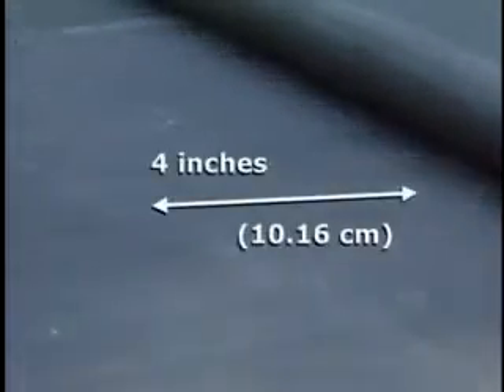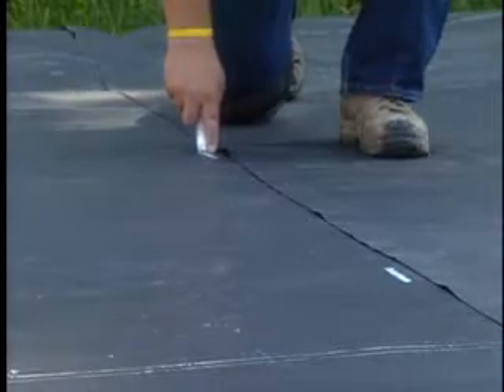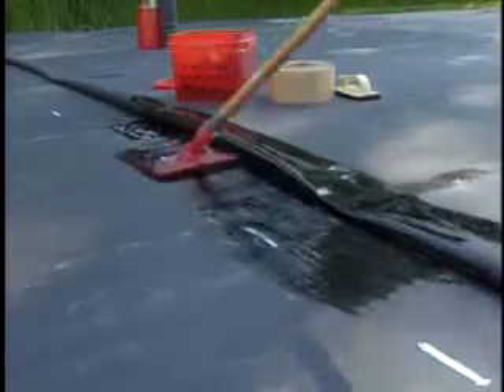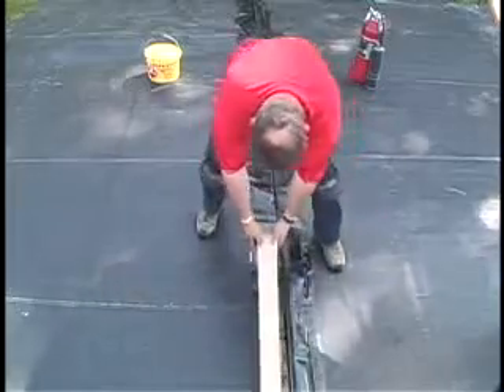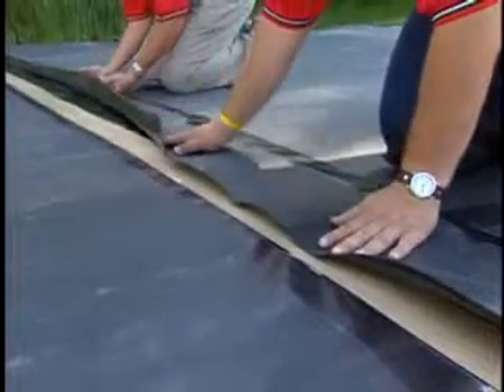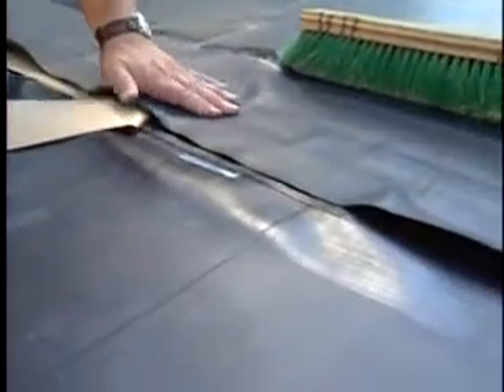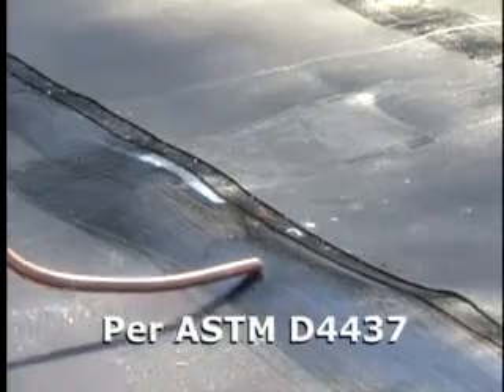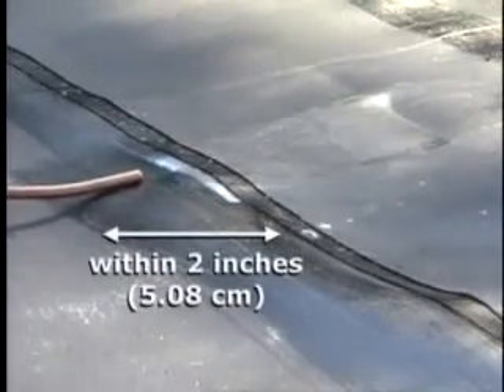Joining Pond Liners with 75mm Firestone QuickSeam Splice Tape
Step-by-step guide to joining sheets of pond liner using Firestone 75mm QuickSeam Splice Tape with QuickPrime Plus primer.